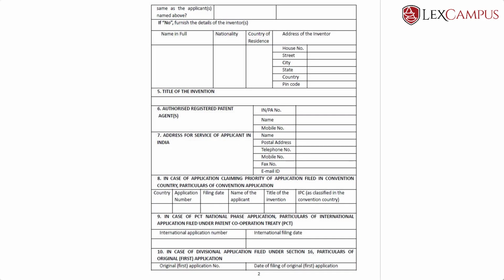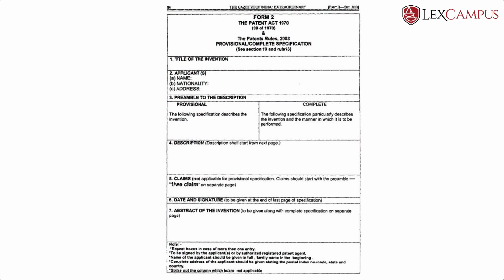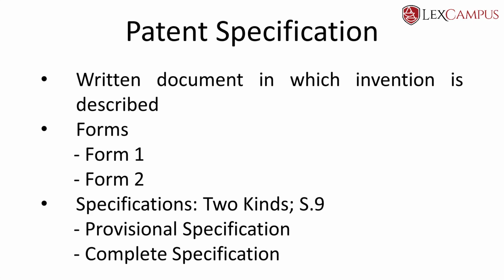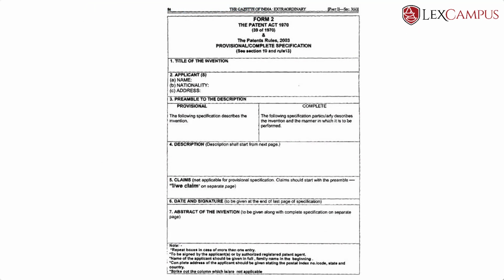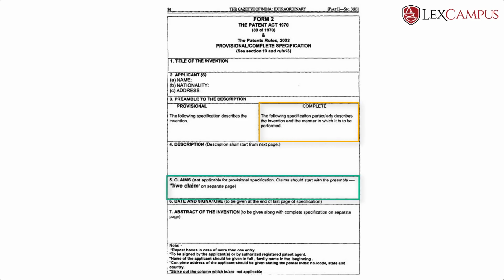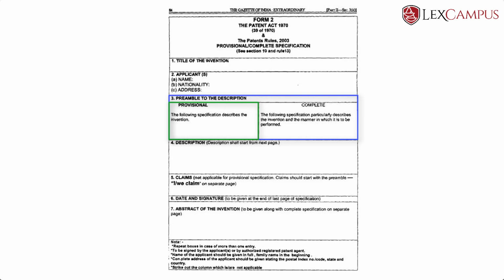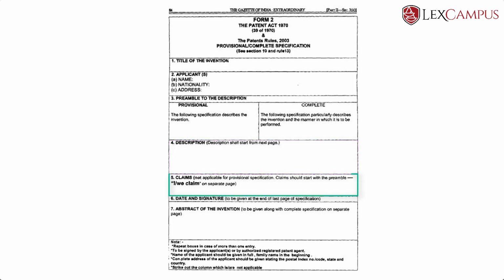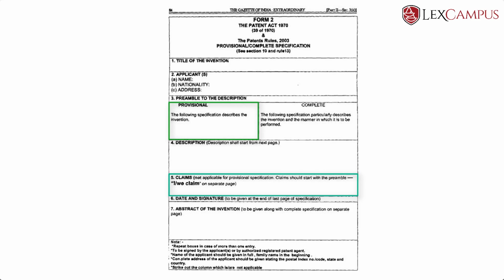49 Patent Specification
49 Patent Specification